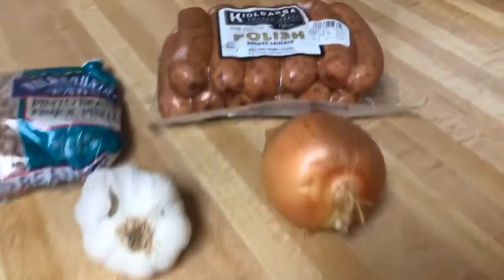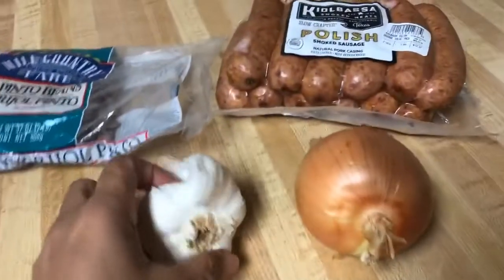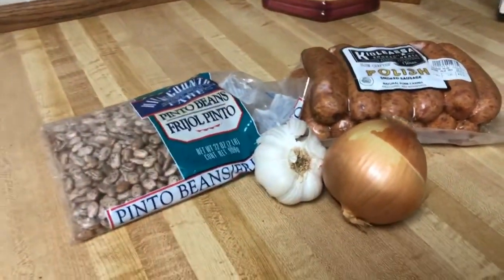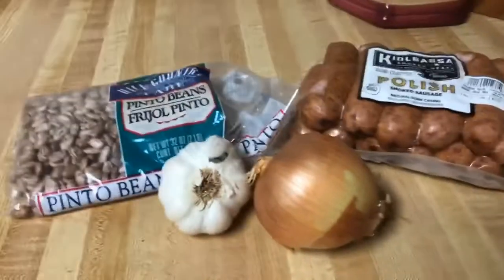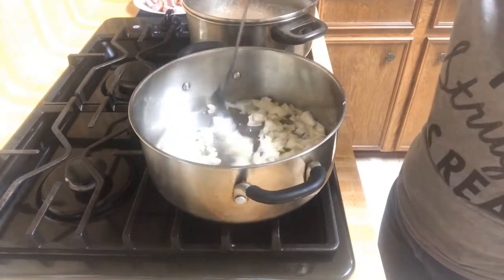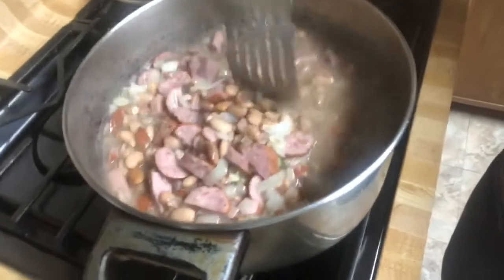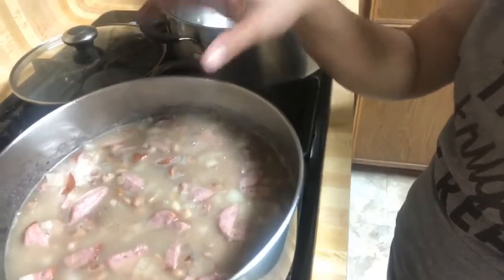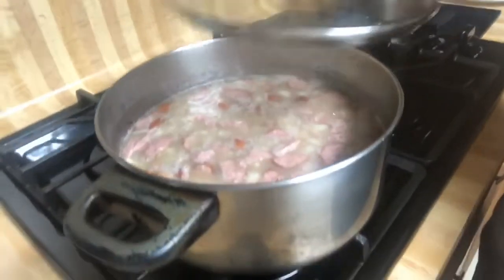How to cook Pinto Beans Simple and Easy